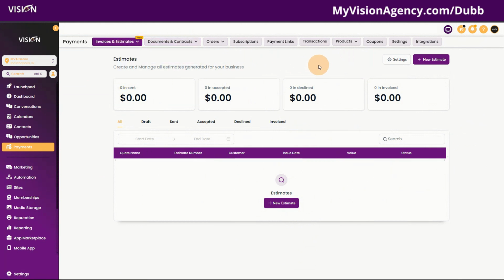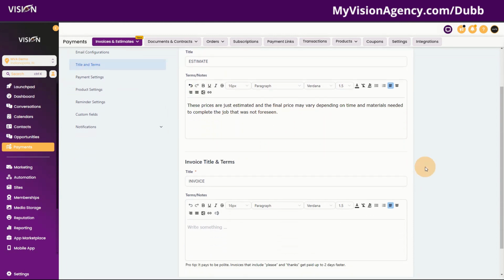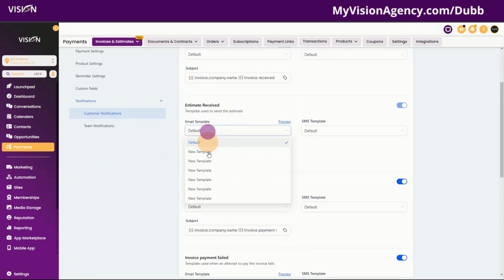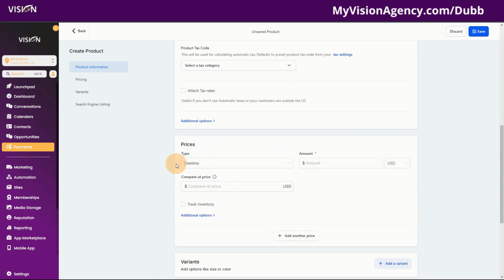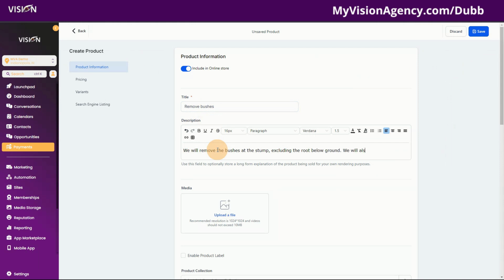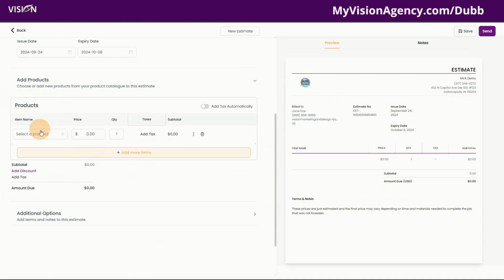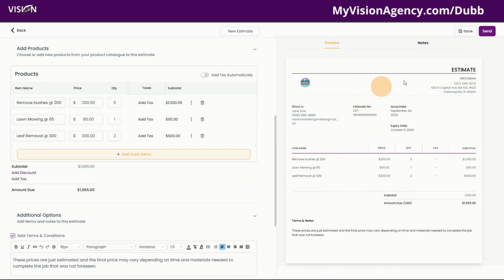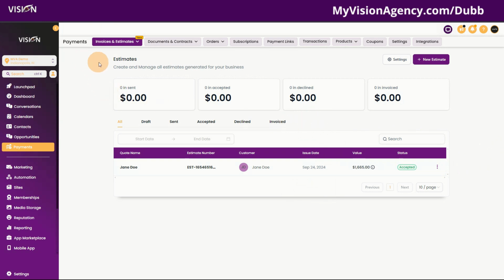Send Estimates Using High Level | BridgetBartlett.com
Just released! We now have the ability to send estimates using High Level. If you are a service based business, you understand how important it is to have the ability to send estimates as quickly and efficiently as possible and High Level just made that possible within the platform.

✅  Best Tools